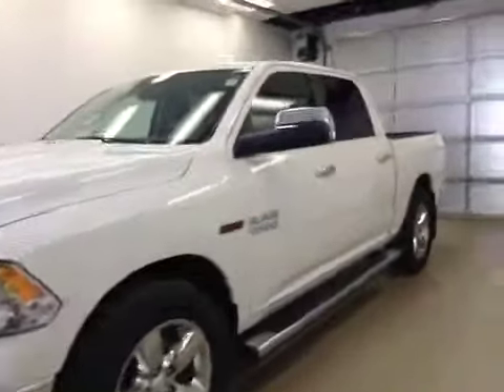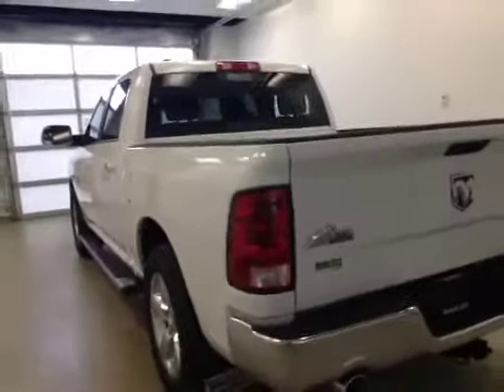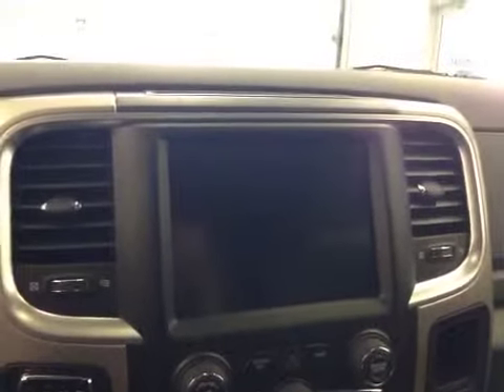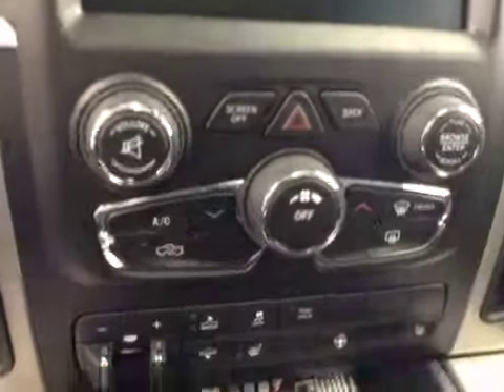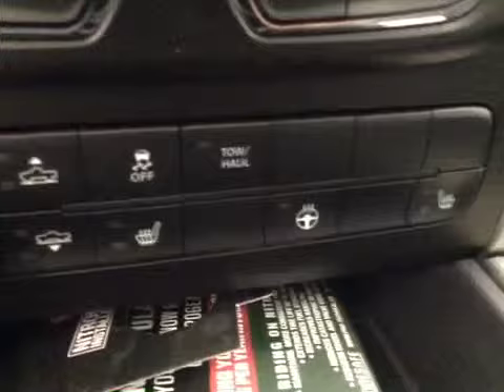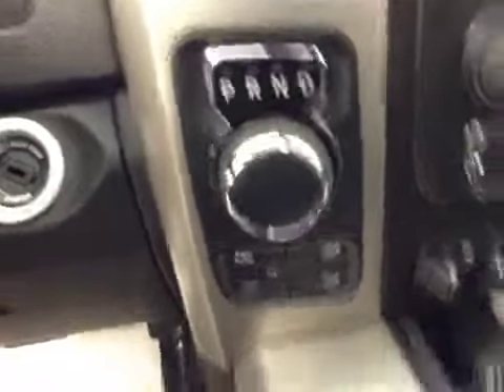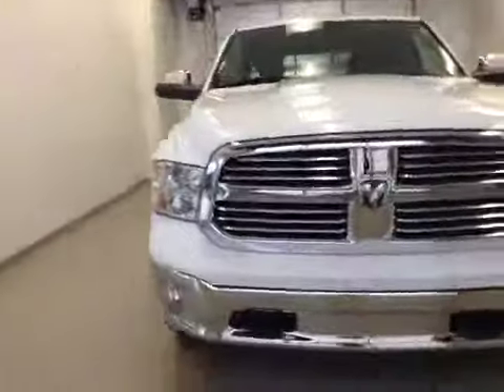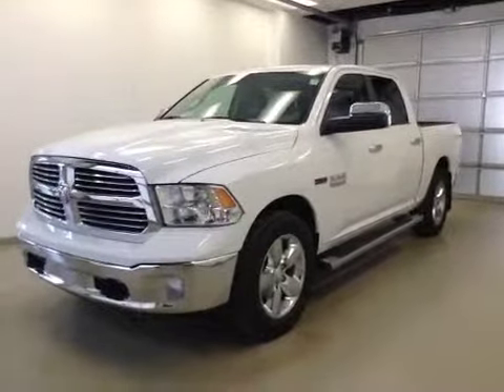2014 Ram 1500 4WD Crew Cab 140.5" Big Horn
This is a 2014 Ram 1500 4WD Crew Cab 140.5&quot; Big Horn with A/T transmission White[PW7,Bright White Clearcoat] color and Diesel Gray/Black interior color.  This video is recorded and uploaded by cDemo Mobile Inspector